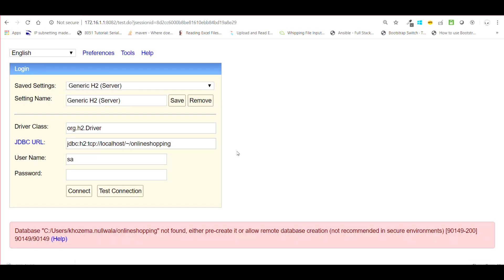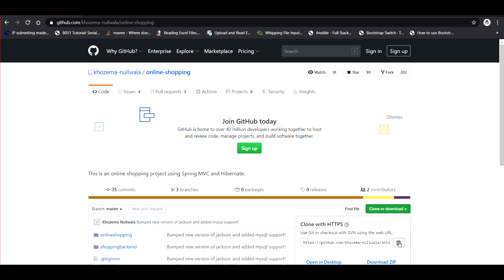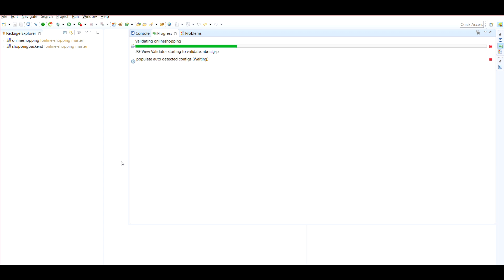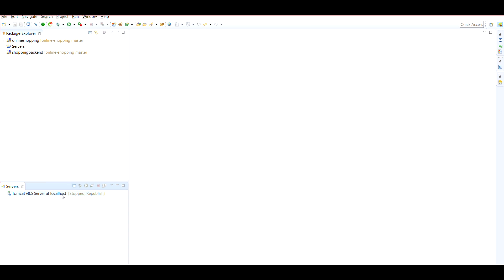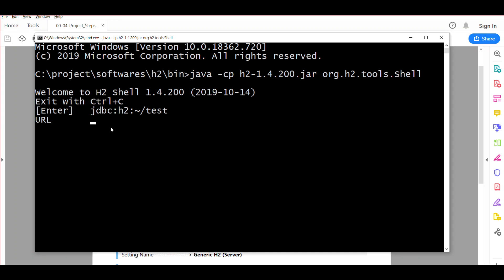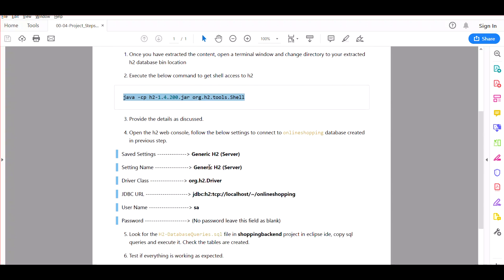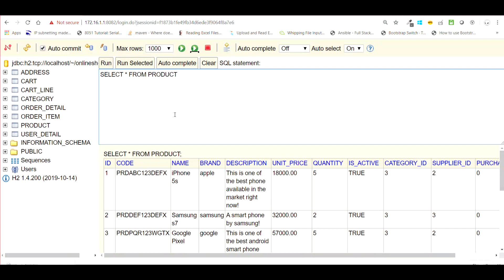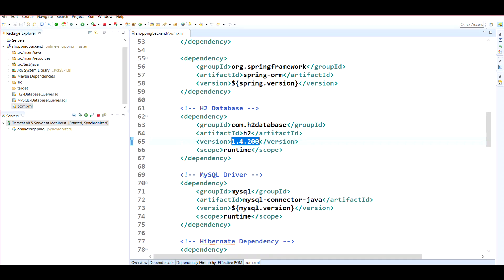Part 00 - 04 H2 Database Creation Error Solution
This video provides the solution to H2 database creation error. Also, how to get the same project set up on a Windows machine.

If you are interested in only H2 database error solution jump directly to 07:00 minutes.